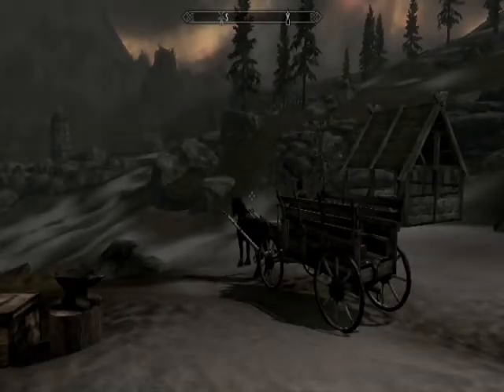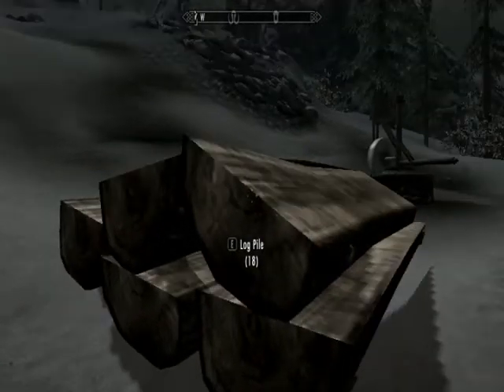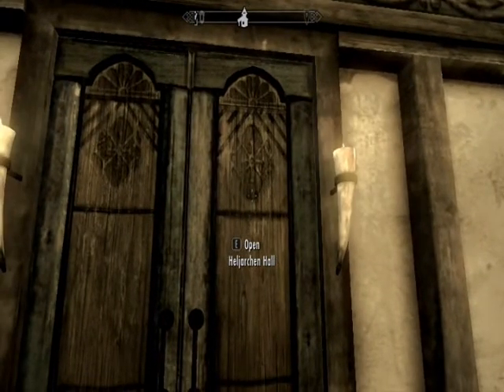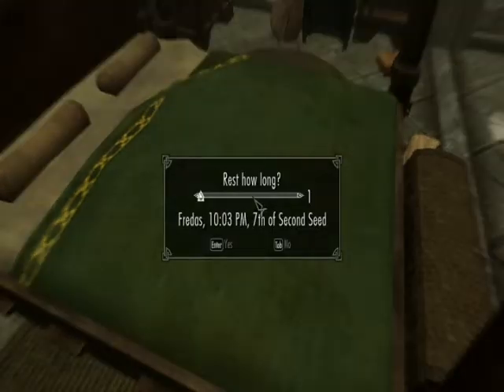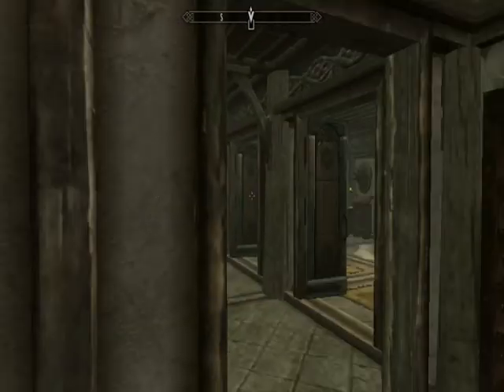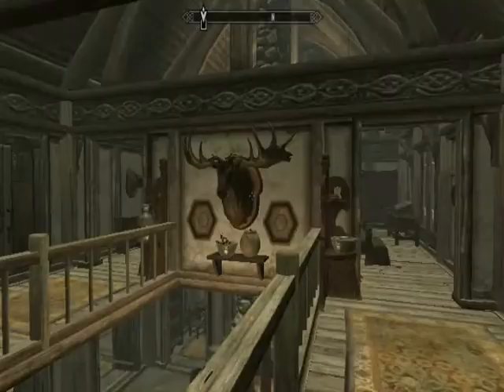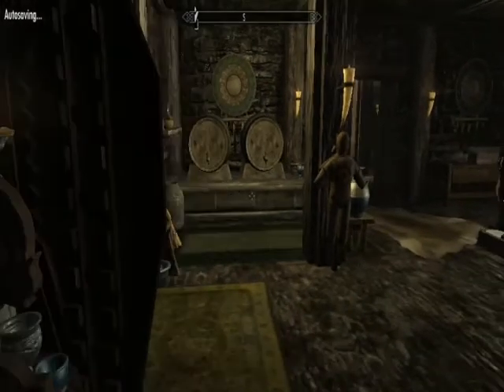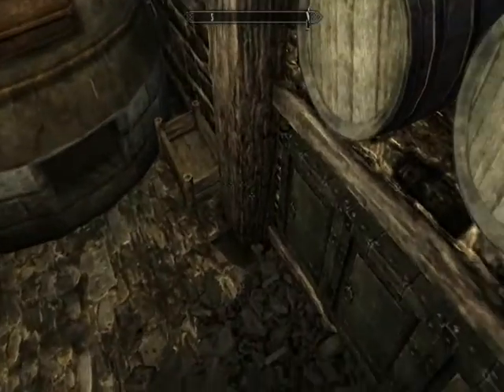Hearthfire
So, some more Skyrim randomness. I just decided to show off what I've done with Hearthfire. I have the house in the Pale (Dawnstar). I built the entryway, the main hall, the bedroom, the kitchen, the cellar, and the alchemy lab, and made all the available decorations for each room. I also adopted two children, Samuel and Lucia.